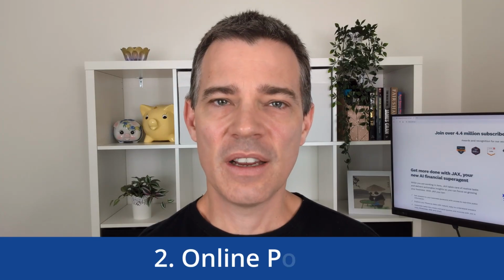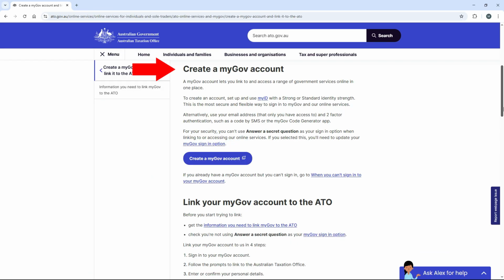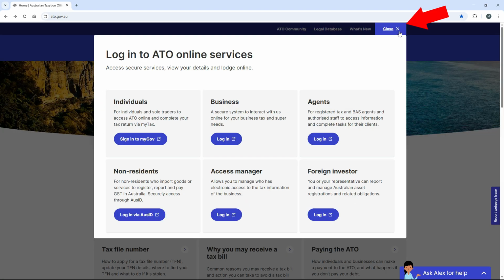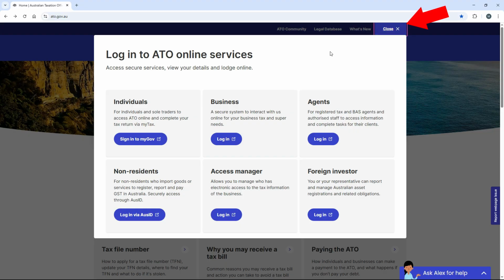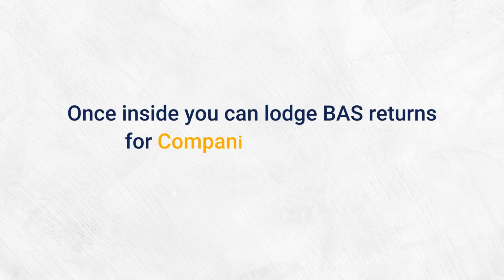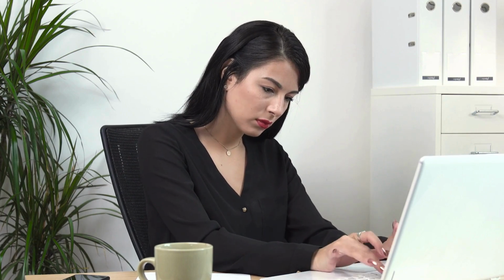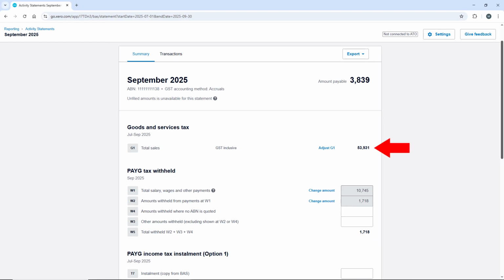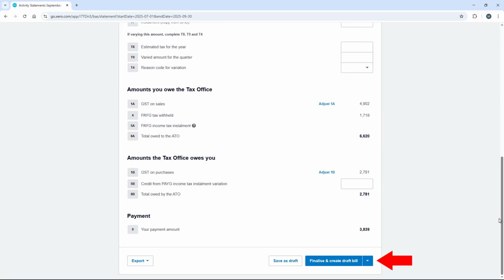Can I Lodge My Own BAS? (Yes! Here's How With Xero)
Can you lodge your own BAS in Australia? Absolutely! And in this video, I’ll show you how.

Whether you’re running a small business or just getting started, I’ll walk you through three different ways to lodge your own Business Activity Statement (BAS). From old-school paper forms to ATO online portals and my favourite method using Xero bookkeeping software.

⌚ TIMESTAMPS
00:00 Can I Lodge My Own BAS?
01:00 Paper Forms
01:40 ATO Online Portal
02:52 Bookkeeping Software